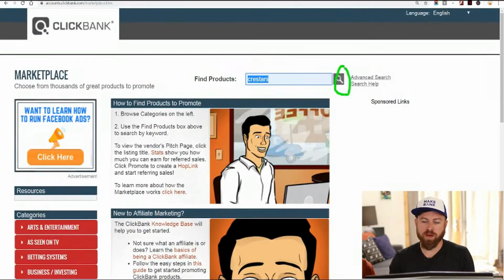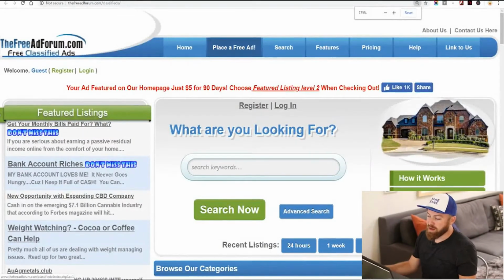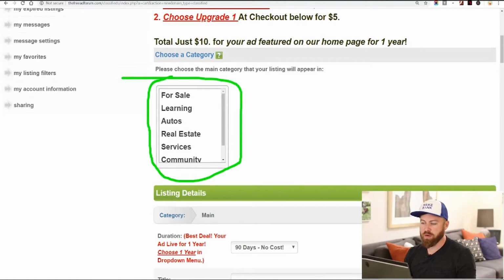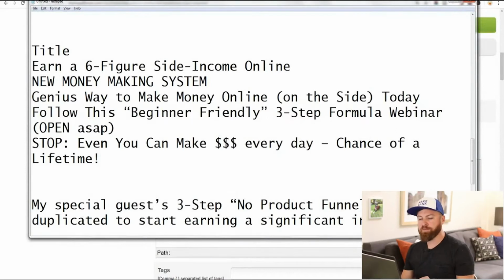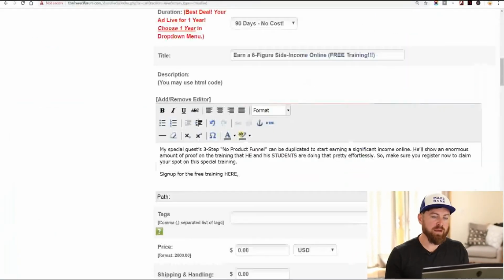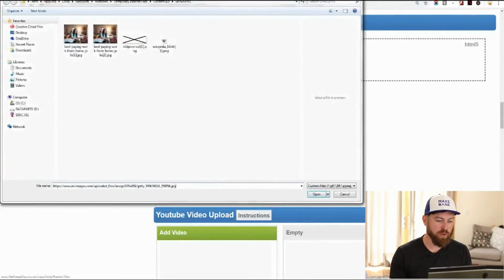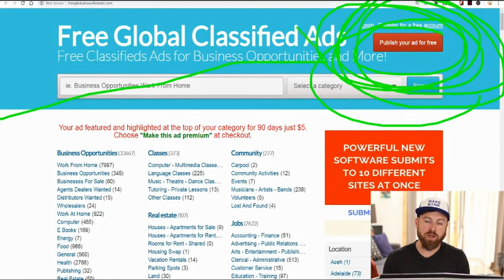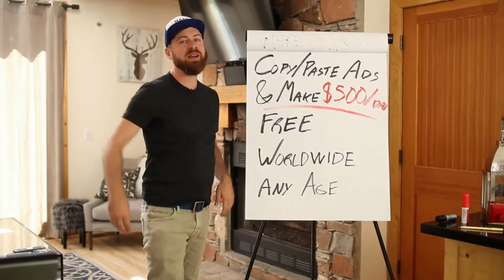How To Copy & Paste Ads To Make $100 $500 A Day Online In 2020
I hope you enjoy this video and take it seriously!

how to make money from ads,  how to post ads on craigslist,  how to copy and paste ads to make 100 to 500 a day online,  how to copy and paste ads and make money,  copy paste ads.